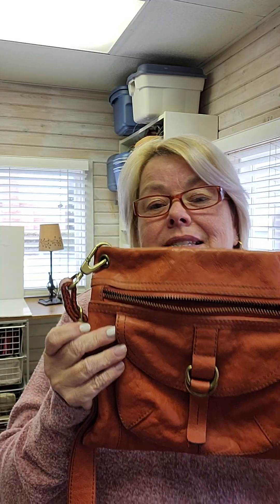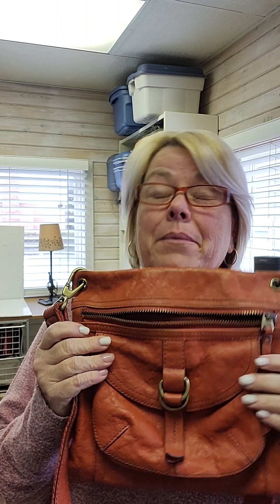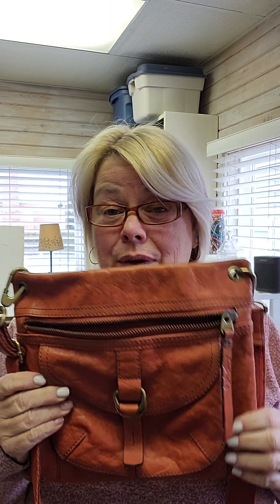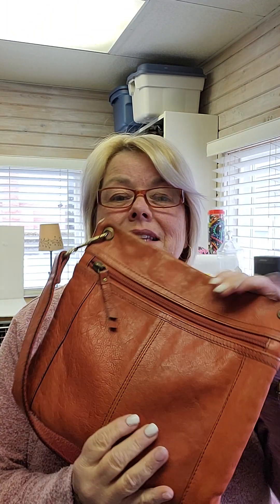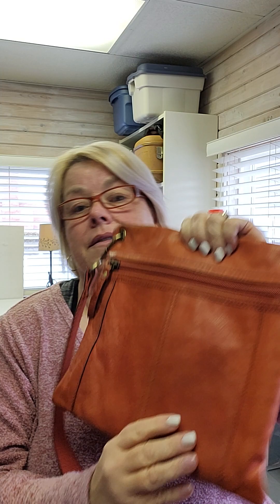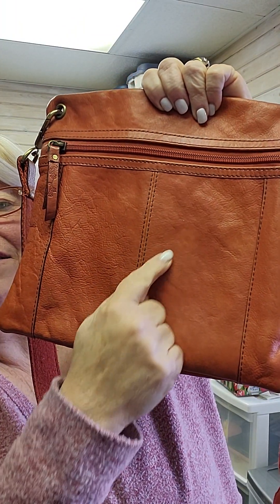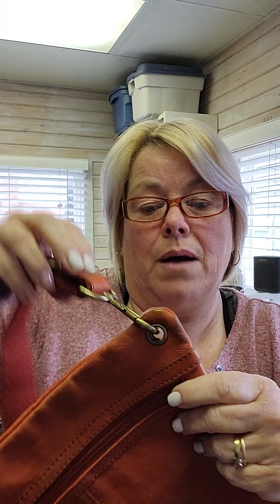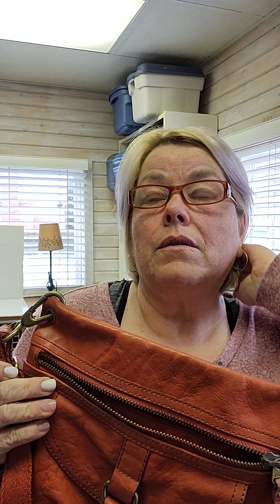Vintage Bag Experience #682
Fossil an amazing brand.  Love the color of this bag.